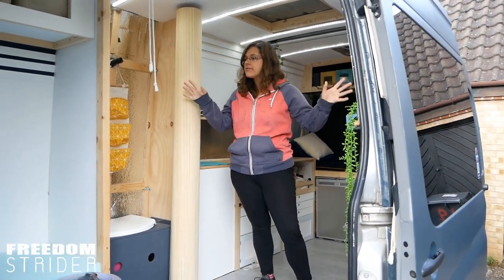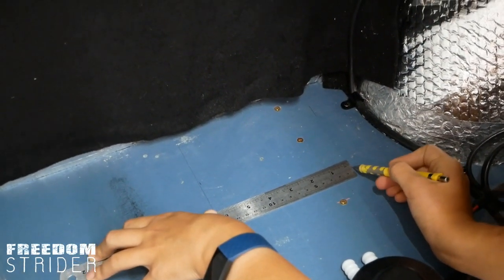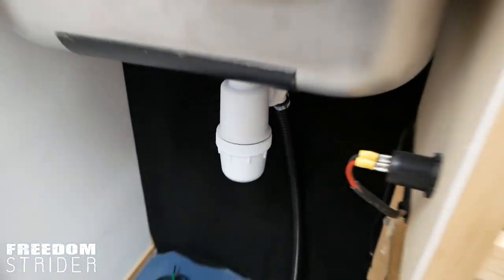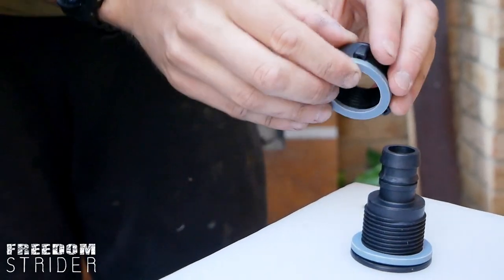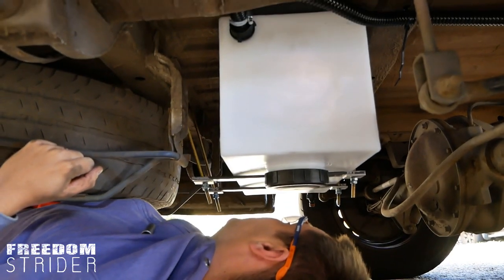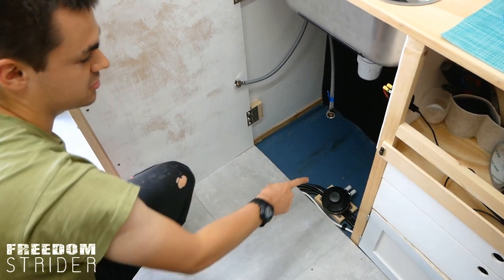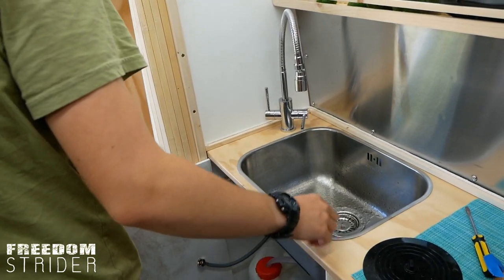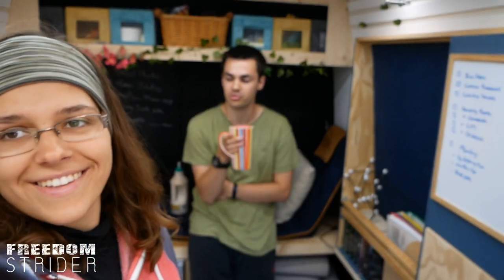The SIMPLEST campervan plumbing system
Continuing with the van build, we install a foot pump and install our sink and water tanks. In short...we have running water in the van!!! The van is getting closer and closer to become our true tiny home on wheels.

➤ Fresh Water Pipe
➤ Waste Water Pipe
➤ Sink Reducer (40 to 19mm):
➤ Fresh Water Tank:

➤ Grey Water Tank:
➤ J Bolts
➤ Inlet Piece
➤ Outlet Piece (with tap)